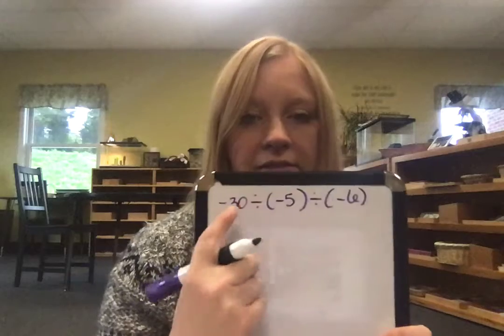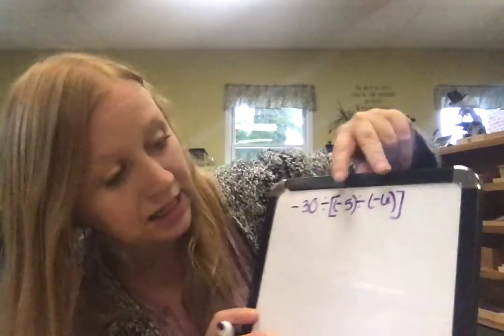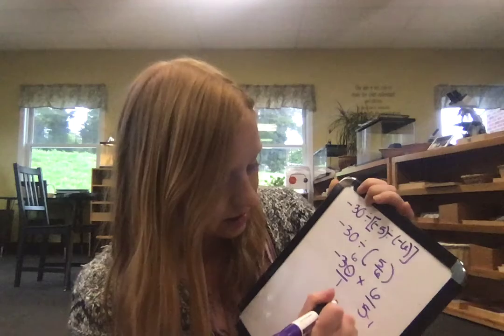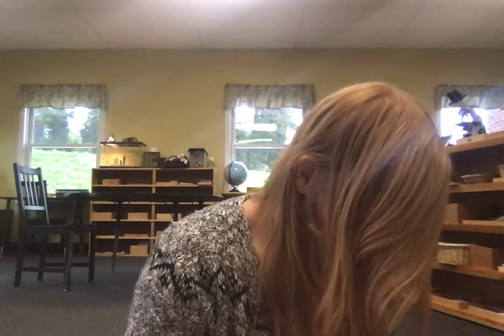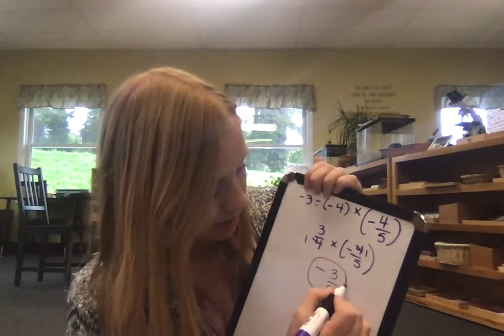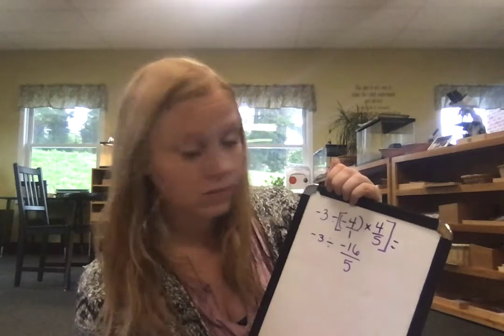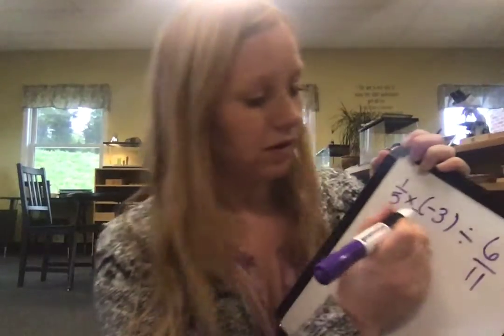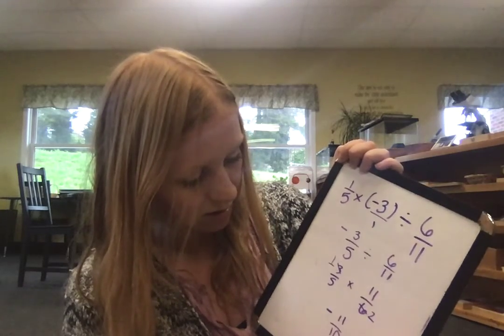Kumon Pre Algebra L 24 p 144